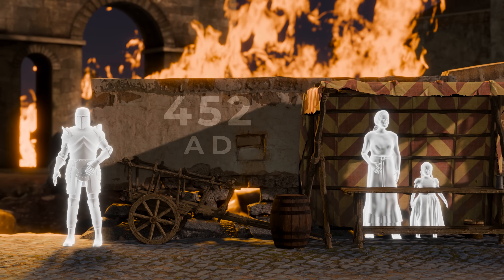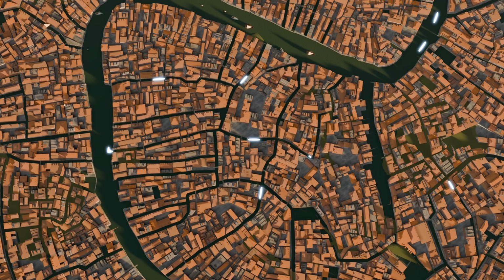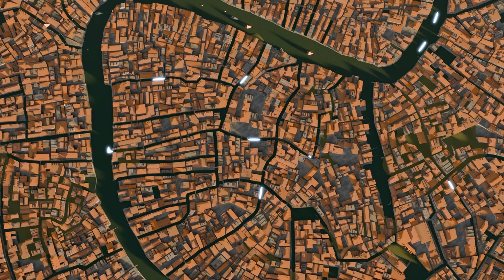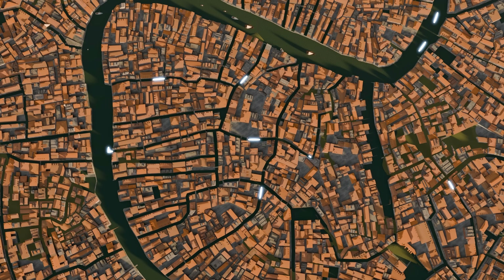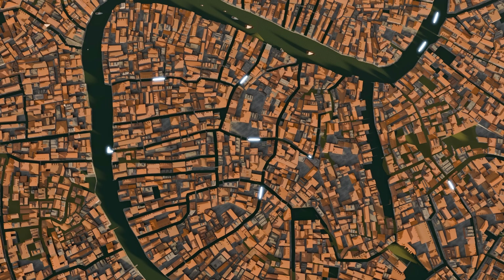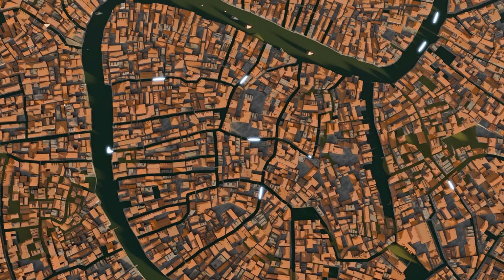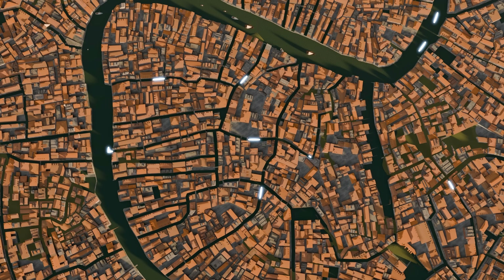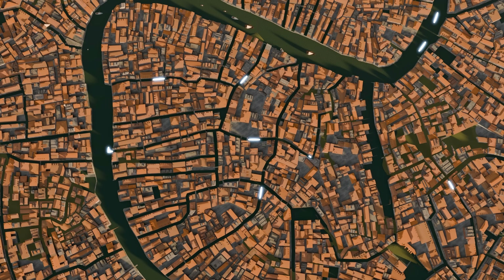The Crazy Engineering of Venice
and check out designs with the new Textra finish.

Have you ever wondered how Venice, a city built on water, became one of the most powerful and wealthy cities in history?

In this video, we uncover the extraordinary story of Venice, from its humble beginnings as a refuge for Roman citizens fleeing the Huns, to its rise as a medieval engineering marvel. Discover how the Venetians transformed a muddy lagoon into a thriving metropolis with no roads, no land, and no fresh water. We'll explore the ingenious techniques they used to build stable foundations, construct iconic canals and bridges, and develop a unique system for fresh water and waste management.

Join me as we model Venice's complex infrastructure and reveal the secrets behind its lasting success. Be sure to stick around until the end of this video to learn more about our next giveaway.

00:00 The History of Venice
01:04 Building Stable Foundations
02:12 Establishing the Islands of Venice
04:52 Constructing Venetian Bridges
06:15 Venice's Water Supply Solution
07:45 Waste Management Innovation in Venice

3D Modeler: Orkun Zengin

Music used in this video:
As History Unfolds - Christoffer Moe
To Loom Is To Love - The Mini Vandals
San Pedro - Sugoi
Inspiring Cinematic Asia - Lexin Music